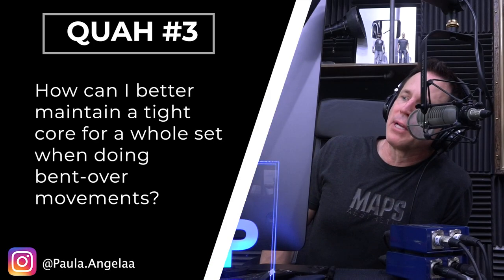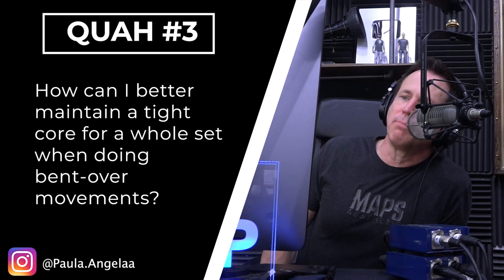Ways to Maintain a Tight Core For Bent-Over Exercises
In this QUAH Sal, Adam, & Justin answer the question “How can I better maintain a tight core for a whole set when doing bent-over movements?"